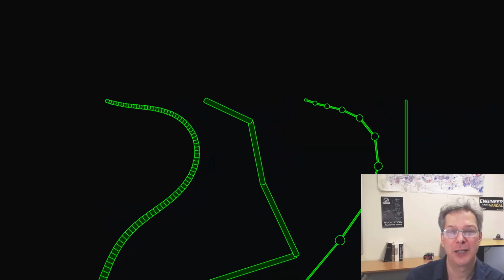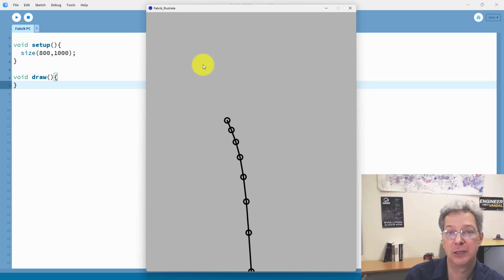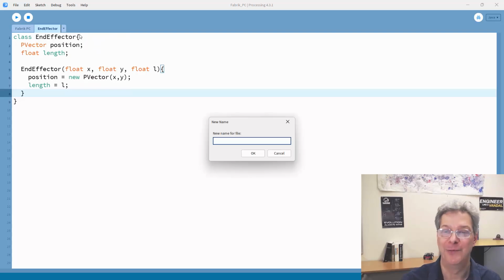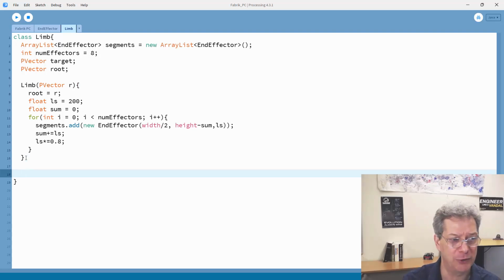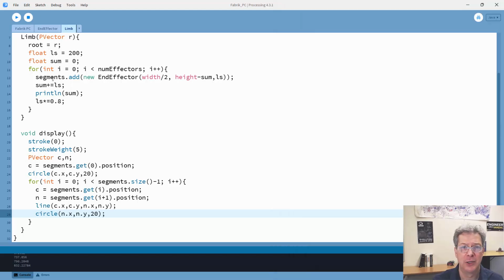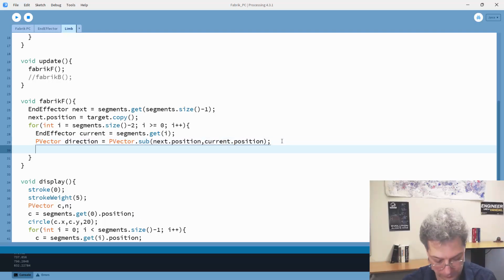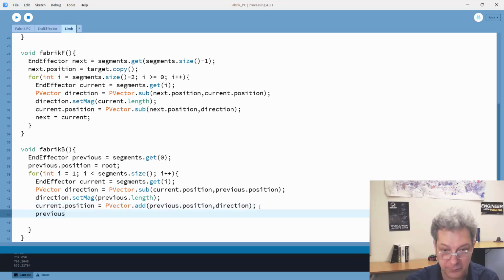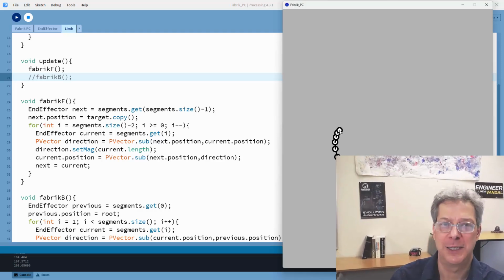Program Procedural Animations using Inverse Kinematics and FABRIK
FABRIK is a fairly simple inverse kinematics algorithm that can be used to control both fixed limbs and freely moving creatures. Learn how FABRIK works and how to program it in this simple tutorial.